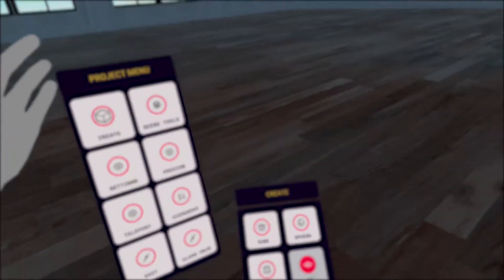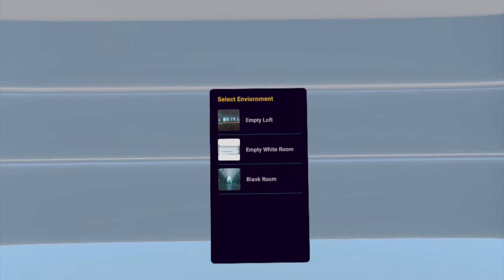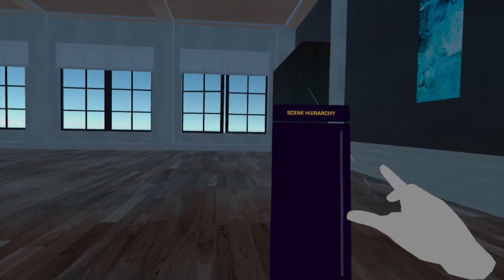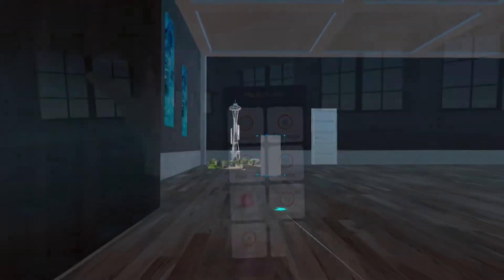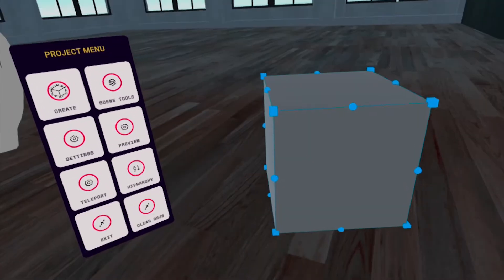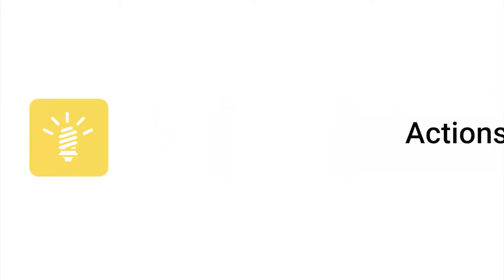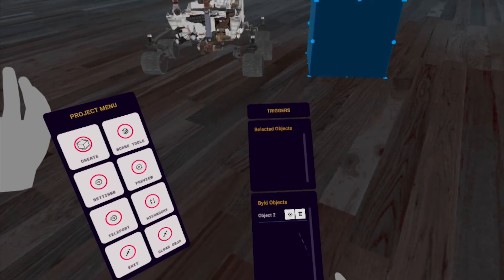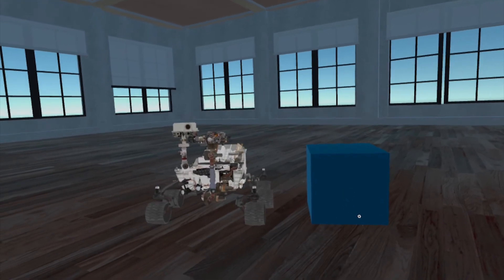Creating a Trigger in Byldr - Your First BYLD! (5/9)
A quick tutorial on how to create your first Byld and a quick breakdown of Byldrs UI.